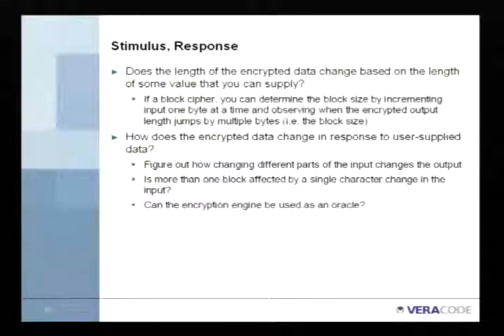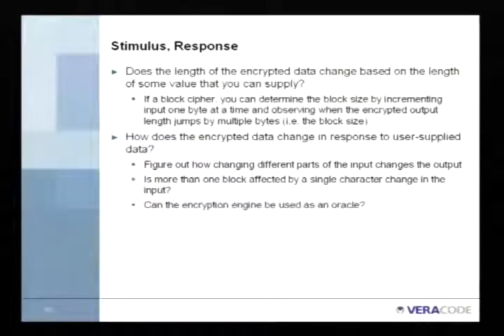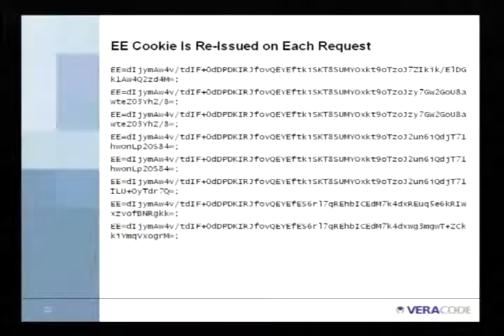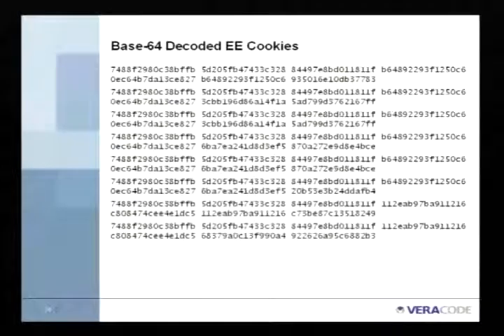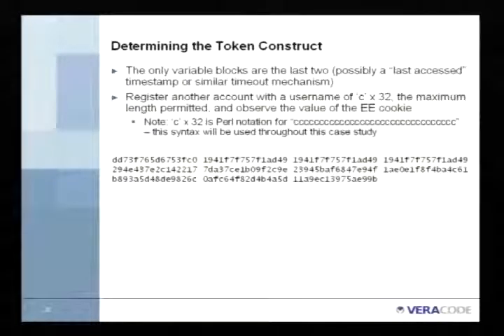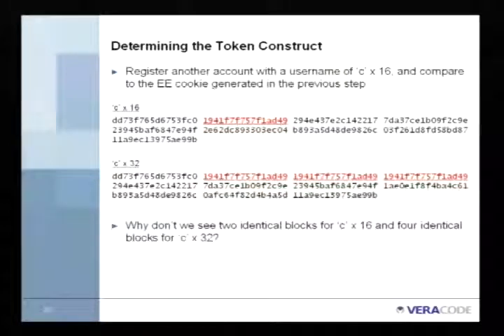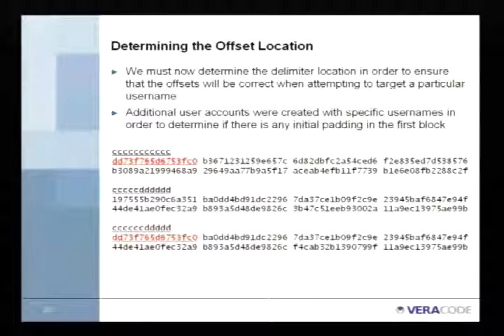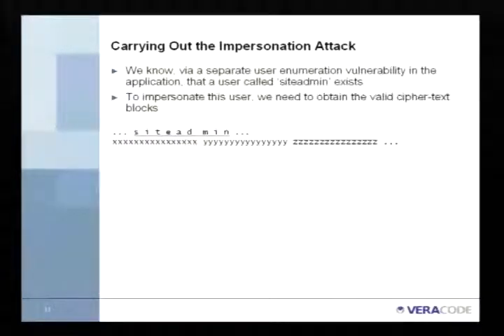2006 BlackHat Vegas V49 Chris Eng Breaking Crypto 01